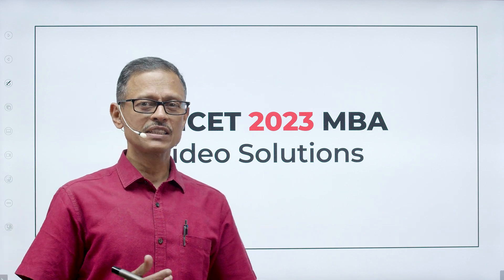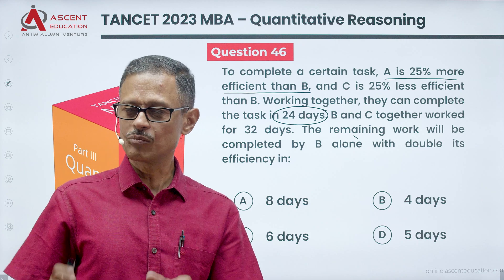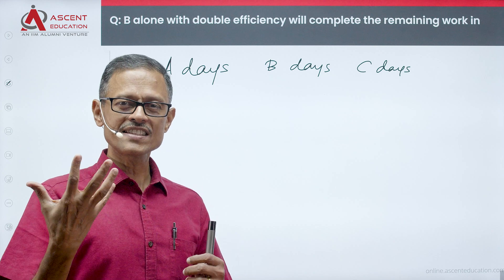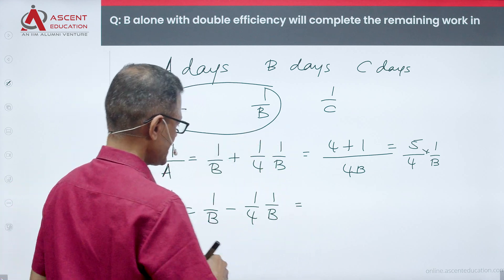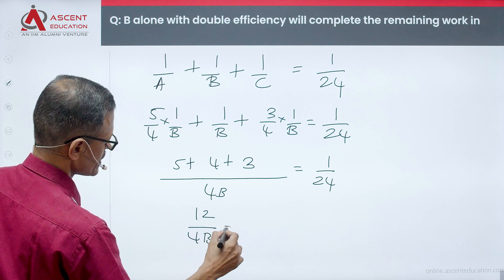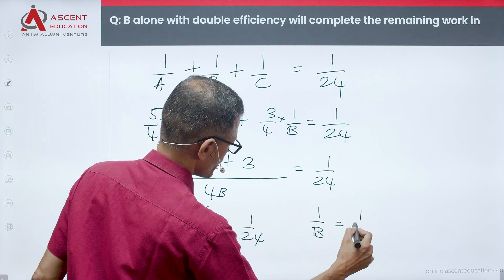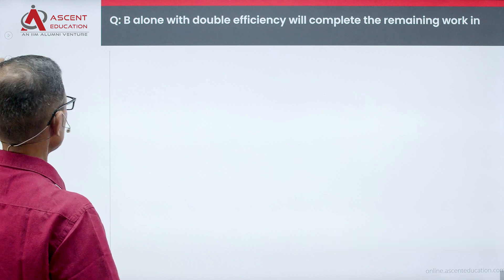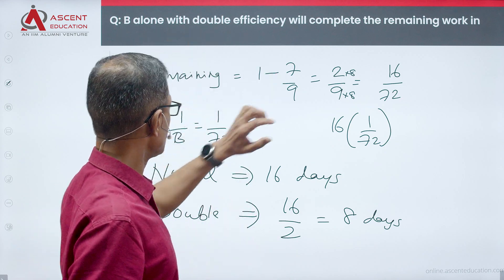Q46 TANCET 2023 MBA Paper Solutions | Quantitative Aptitude | Anna University MBA Entrance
This TANCET MBA practice question is a work time quantitative aptitude question. An difficulty question. You should skip this question in the first iteration and come back to only if you have time available after solving all questions in the entire exam. TANCET 2023 MBA paper video solution. TANCET Previous year question paper video solution series.

Question:
To complete a certain task, A is 25% more efficient than B, and C is 25% less efficient than B. Working together, they can complete the task in 24 days. B and C together worked for 32 days. The remaining work will be completed by B alone with double its efficiency in:

MBA exam-க்கு படீங்க. Past year TANCET exam paper solutions பாத்து கத்துக்கங்க.